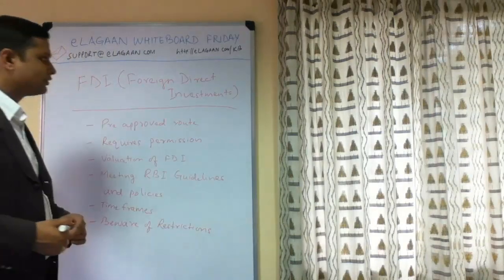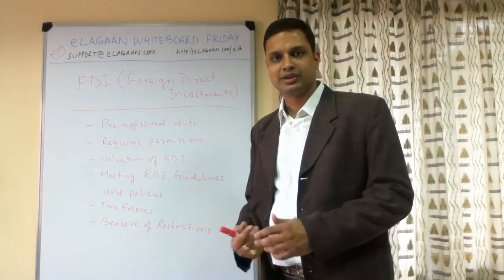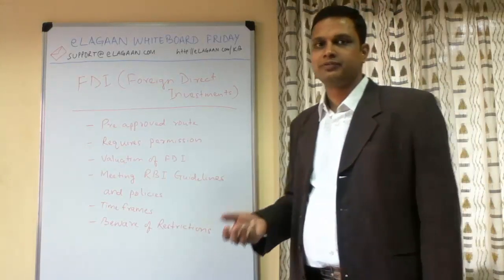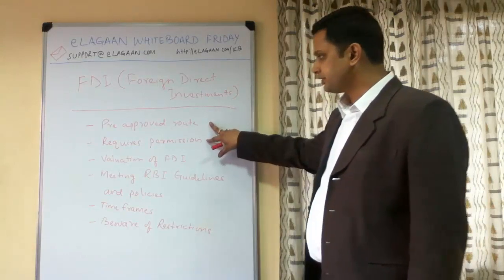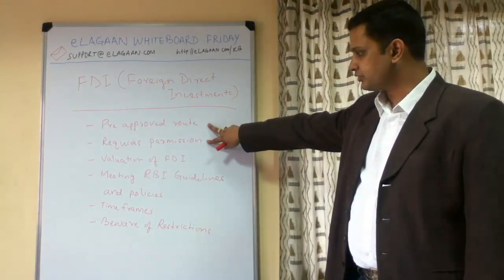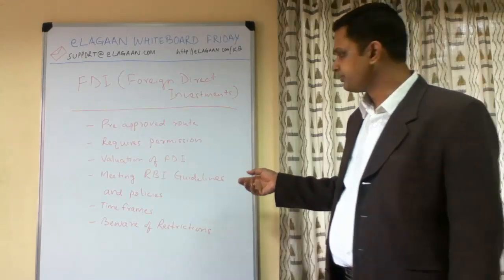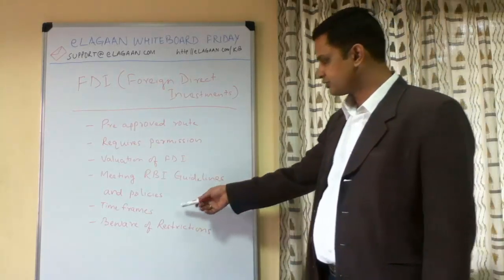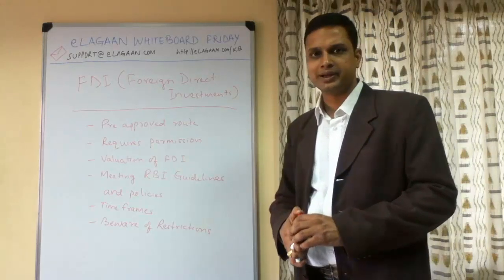What is FDI - Foreign Direct Investment & Why startups should care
We live in a global world, which means businesses in India either needs fund from outside of India or a NRI, foreigner or a Foreign based company or VC needs to invest or start a company locally in India? In this episode of eLagaan Whiteboard Friday, the eLagaan ) team provides an overview of FDI (Foreign Direct Investment) and how can related to not just big companies like Walmart but also to SME, startups & entrepreneurs .

FDI is a  terminology defined by RBI (Reserve Bank Of India) and is created to monitor any inflow of money from foreign countries. All funds under FDI needs to be reported to the RBI and approved based on the classification they fall under. This is also required during repatriation of money back to the country and person/company of origin.
So if you are an Indian startup looking for venture capital  or a partner outside of India, you need to worry about FDI.